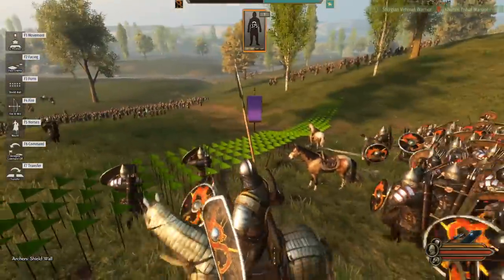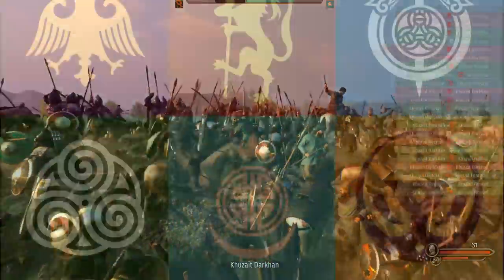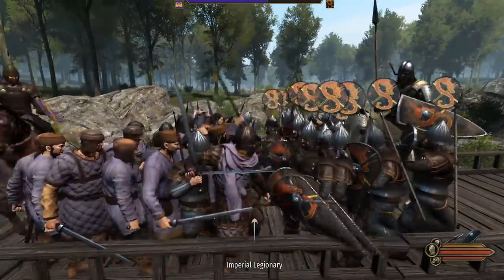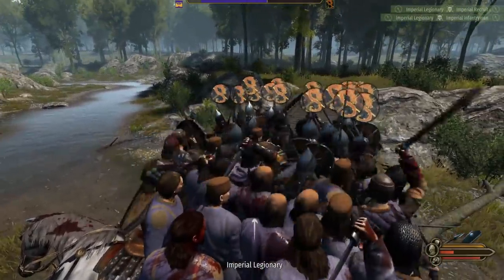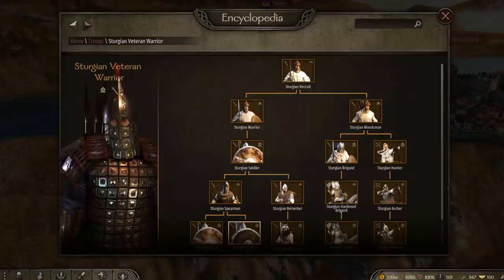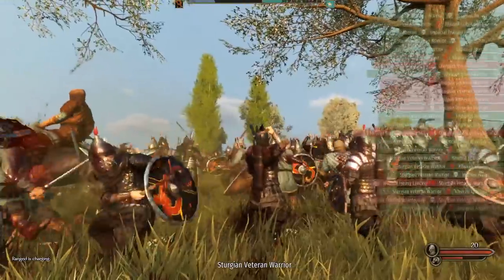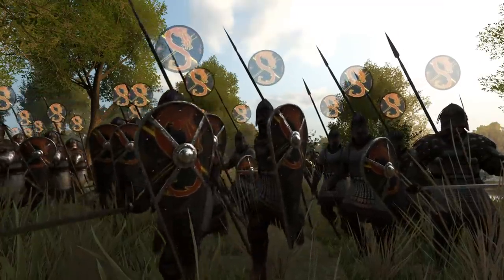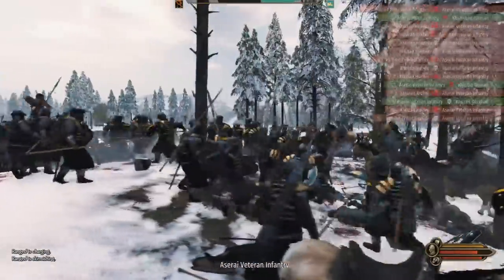Bannerlord – TOP 6 Best Faction Units - Mount & Blade II: Bannerlord Guide (Shield Infantry)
What are the Top 6 Best Faction Units in Mount & Blade II: Bannerlord. Today find the best shield infantry in the game!
🐴 Best Cavalry Units – Coming Soon
🐴 🏹 Best Mounted Archers - Coming Soon

Support Me!